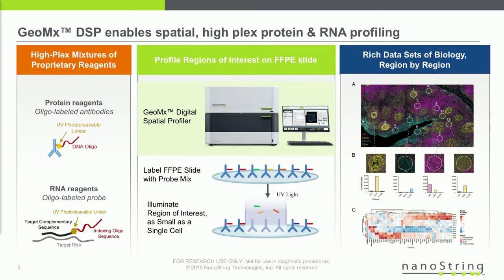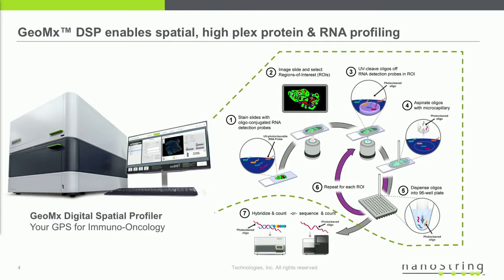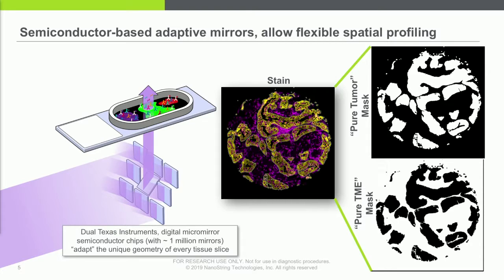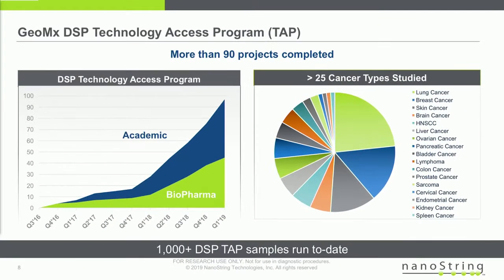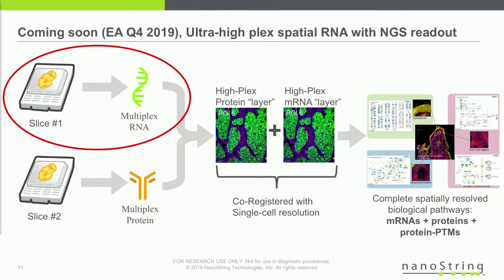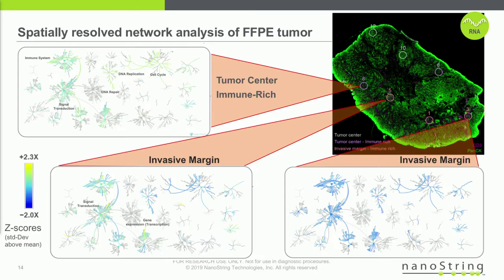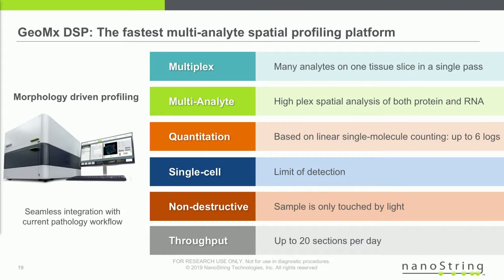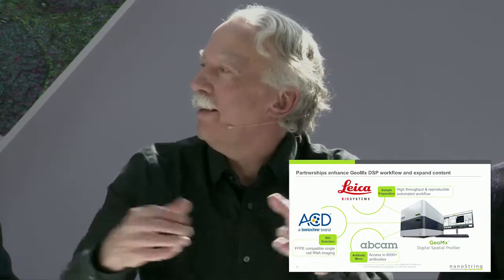Multi-Analyte Profiling of the Tumor and Microenvironment on FFPE with Spatial Resolution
Hear CSO and Senior Vice President of R&D Joe Beechem, PhD explain how GeoMx Digital Spatial Profiler uses spatial biology to separately profile RNA and Proteins from the tumor and microenvironment in an FFPE tissue section.

0:13 GeoMx DSP enables spatial, high plex protein & RNA profiling
03:25 Overall flow
04:46 Semiconductor-based adaptive mirrors, allow flexible spatial profiling
06:45 Typical excisional biopsy automated tumor plus TME high plex profiling
09:05 GeoMx DSP high-plex profiling with proven translational impact
11:25 Unlimited multiplexing of biological assay panels with NGS readout
13:10 Spatially resolved network analysis of FFPE tumor
13:55 Chemokines & Cytokines: Hard to image at the protein-level (they are small diffusibles), yet RNA hyb-probes yield robust signals
14:51 'Anomalous behavior' of CXCL14 vs CXCL16 previously observed by Galon-lab, now validated with 5000-plex spatially resolved RNA using DSP
15:45: GeoMx DSP: The fastest multi-analyte spatial profiling platform

Learn More About Nanostring:
Our mission is to map the universe of biology. We spend our time thinking about oncology, immunology, infectious disease, neuroscience, and clinical research, and we're here to support you in your relentless pursuit of answers. Learn how we can help accelerate your research with the GeoMx® Digital Spatial Profiler by visiting our